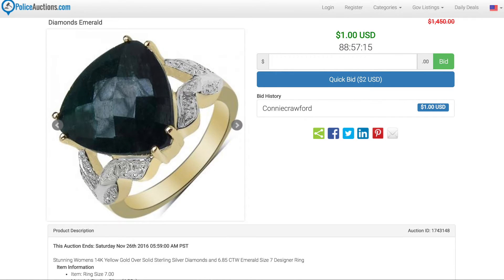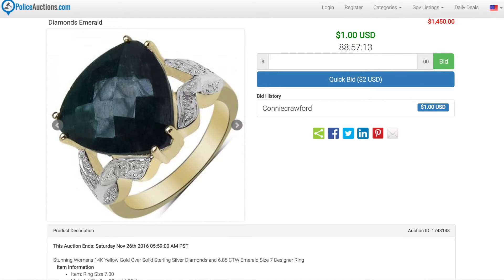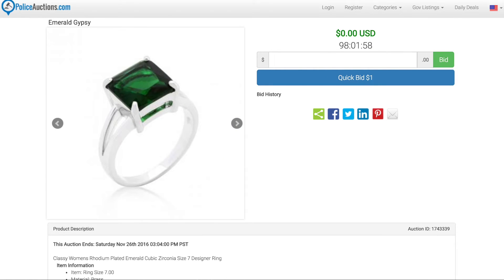Why You Should Get A Split Shank Setting On PoliceAuctions.com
We now have a blog!